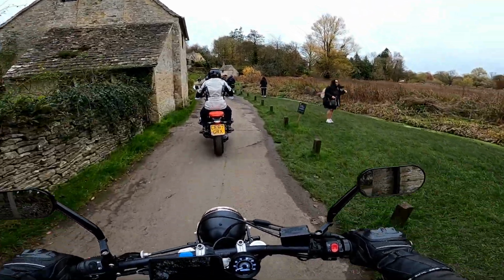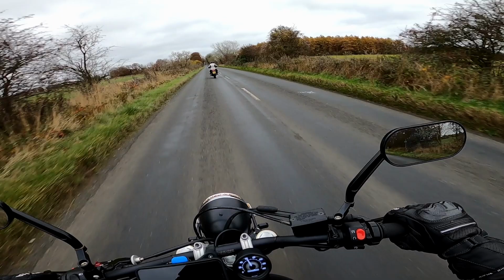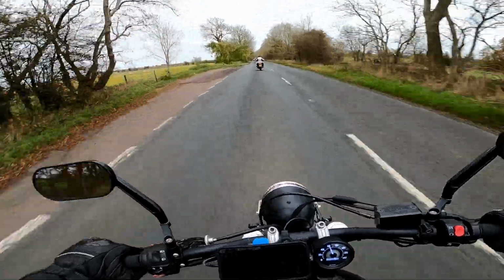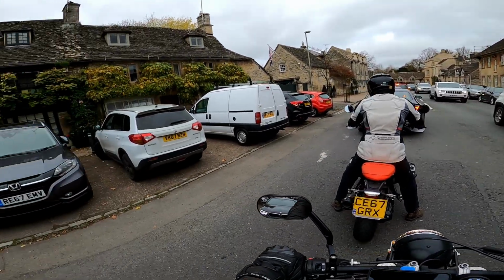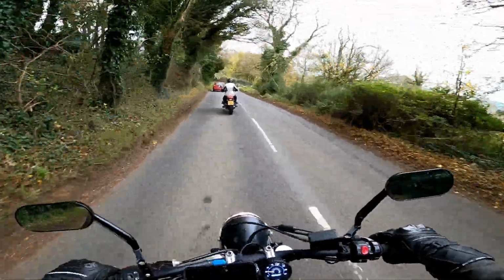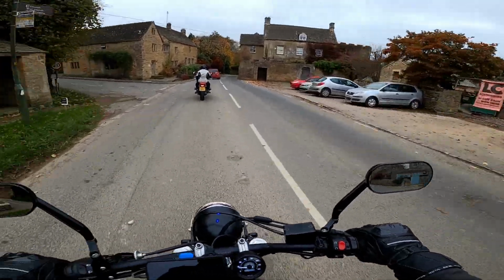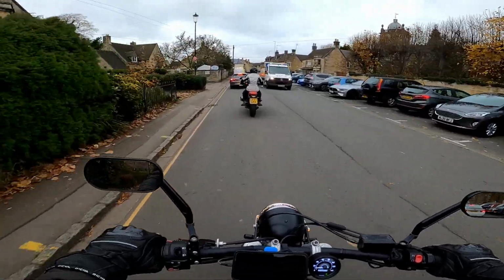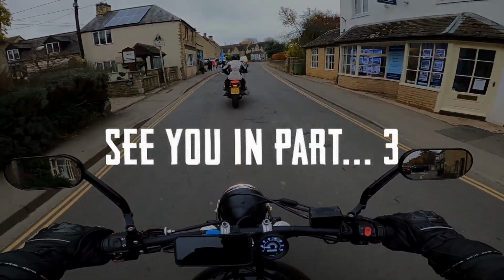Frozen in the Cotswolds | Ride out with Another Hipster Part 2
In this video we make our way across the Cotswolds from Bibury to Bourton-On-The-Water. I get way to cold but the roads are incredible and so are the views.

We also check out an amazing little tea room.

❱Setup So Far:
GoPro Hero 8 Black - Bought Used
GoPro Case (Artman)
GoPro Arms (HYCKee)